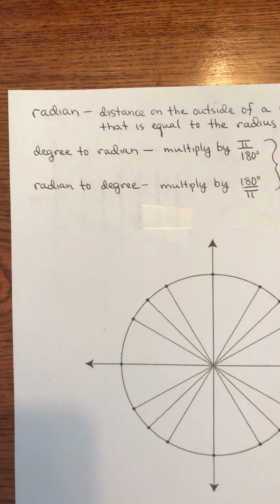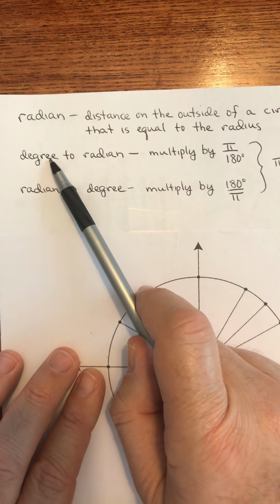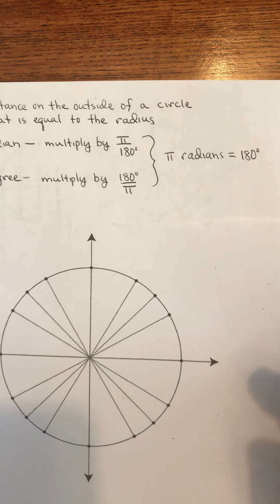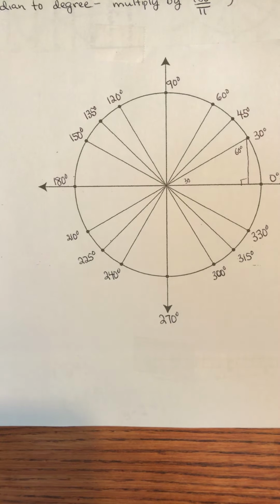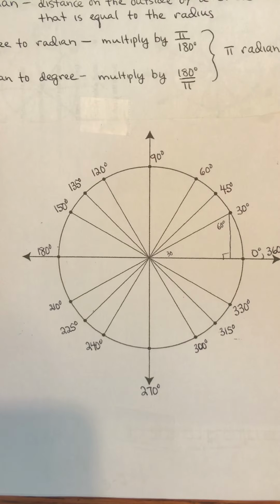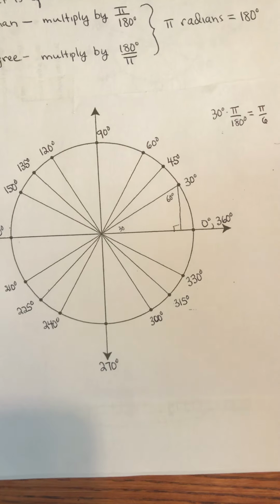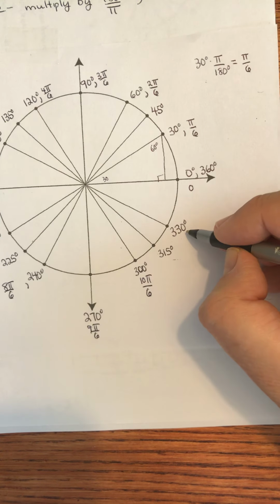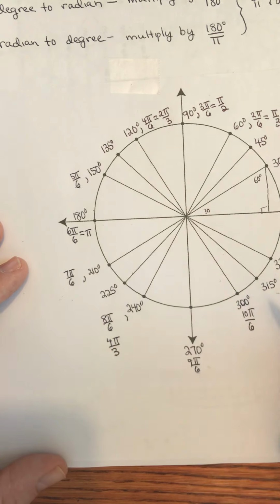April 14, 2020